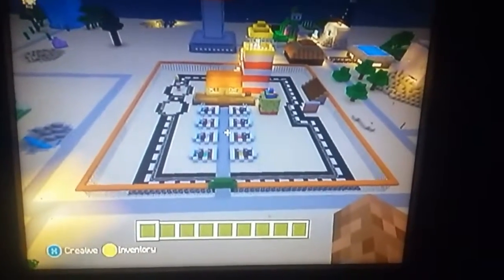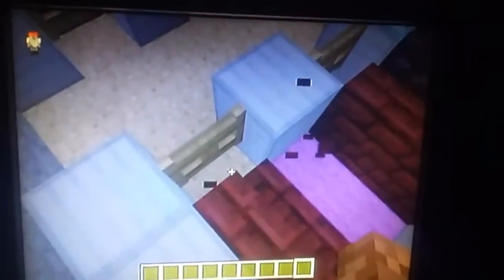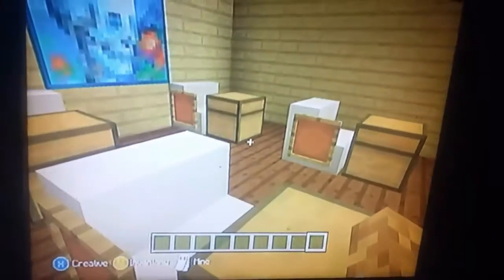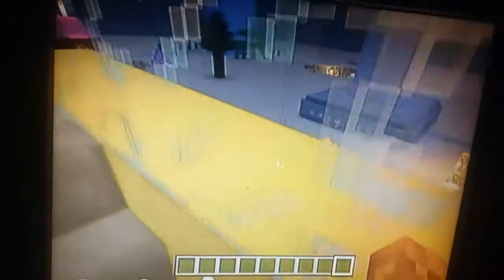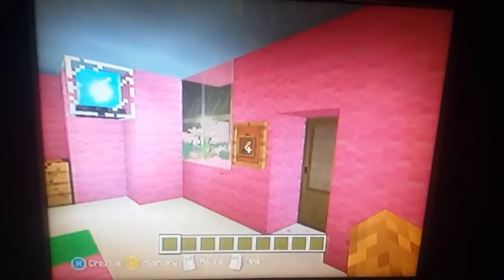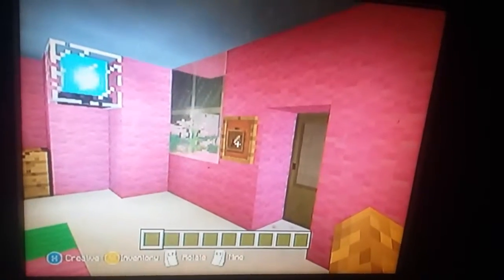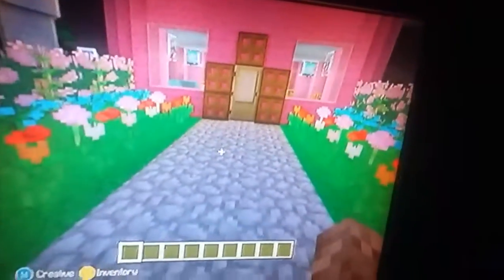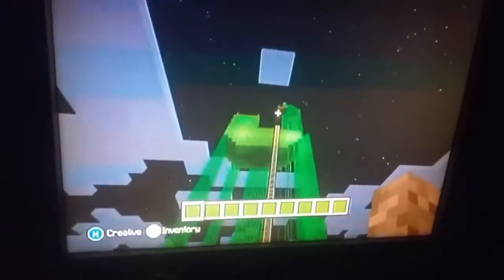Mrs. Puff boating school and house tour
Next it's the Flying Dutchman